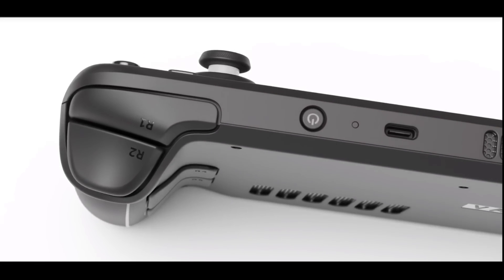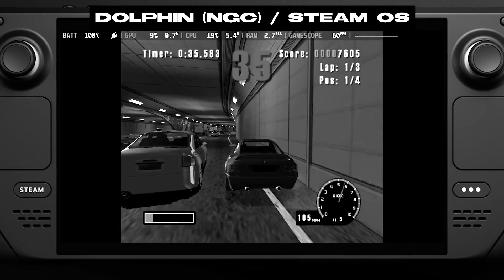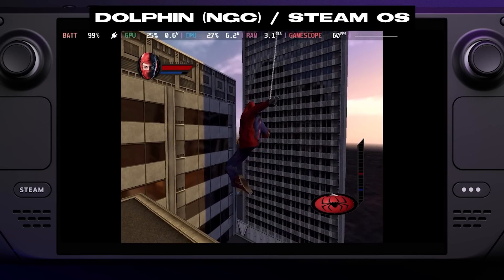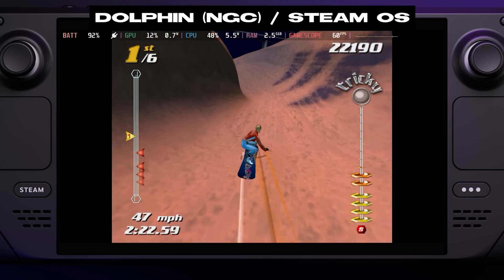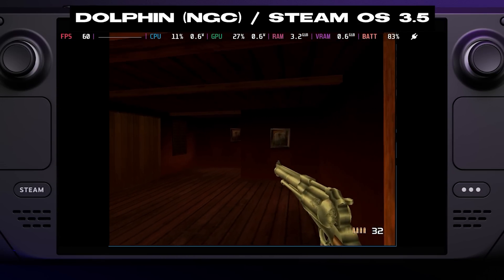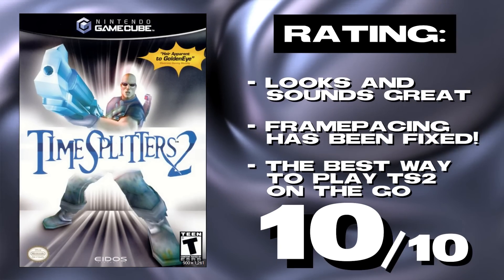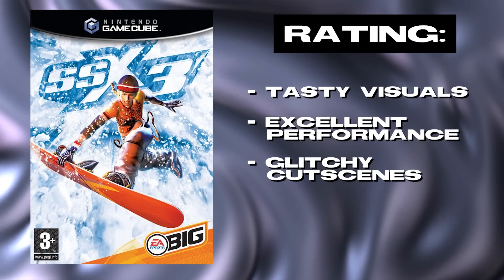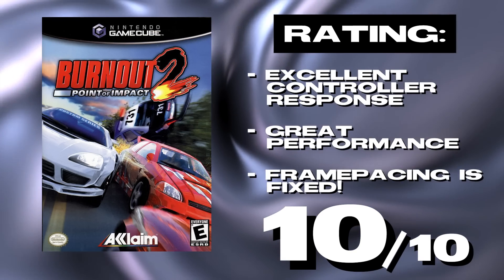Has Valve Fixed Emulation on Steam Deck? (SteamOS 3.5 Testing)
I install all of my emulators via EmuDeck. Here's a guide from @WagnersTechTalk on getting that setup on your Deck

Previously, I would have recommended that you use the PowerTools plugin within Decky Loader in order to turn off SMT and decrease the amount of framepacing issues Dolphin suffered from. You'll see from the video why that's no longer necessary!